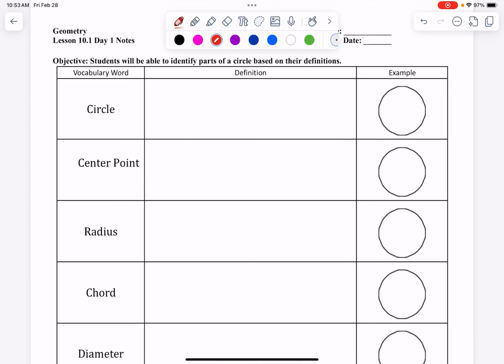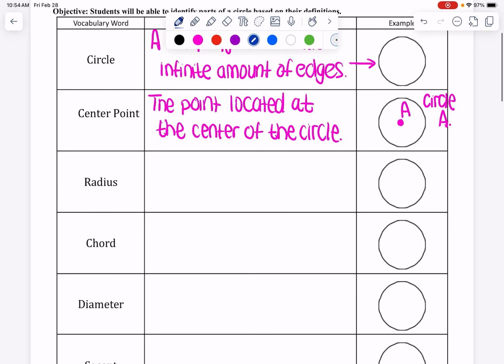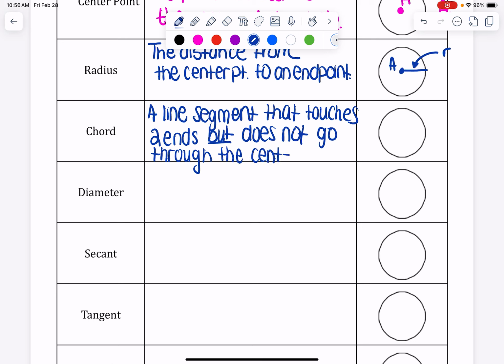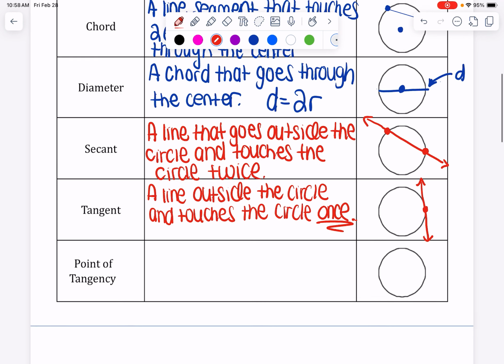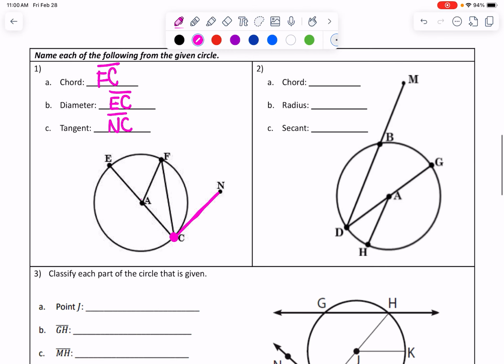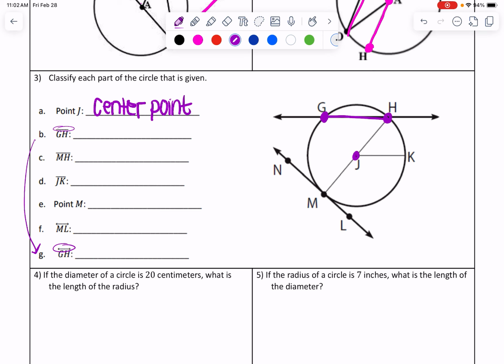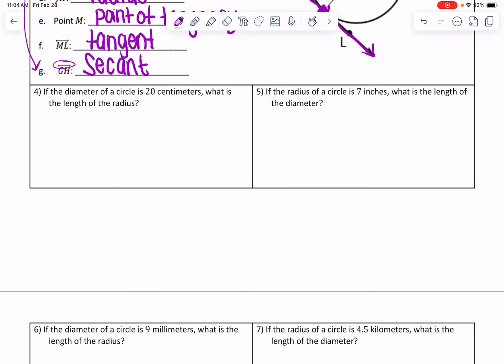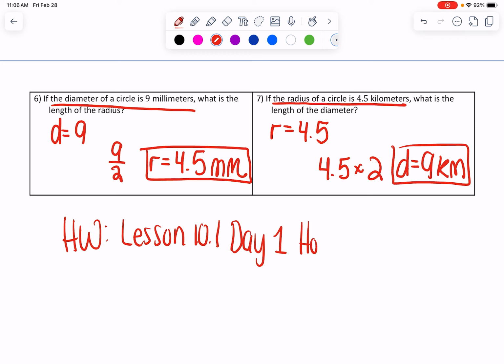Lesson 10.1 Day 1 Notes